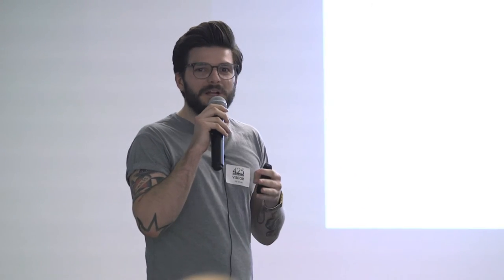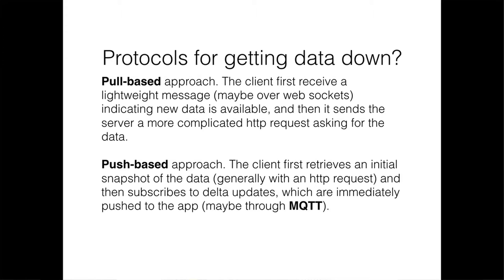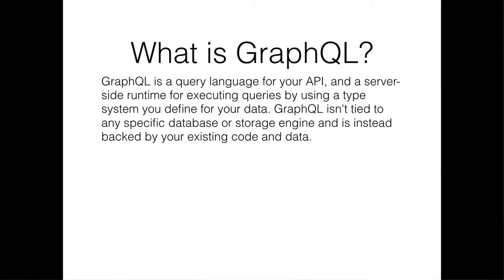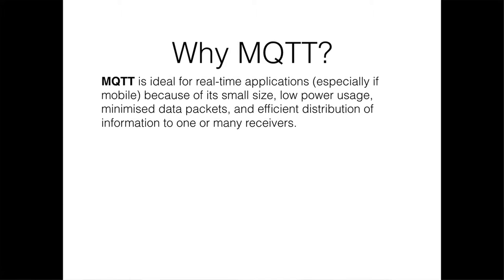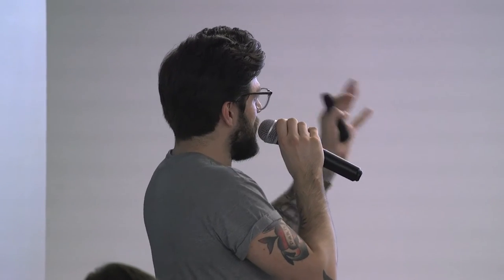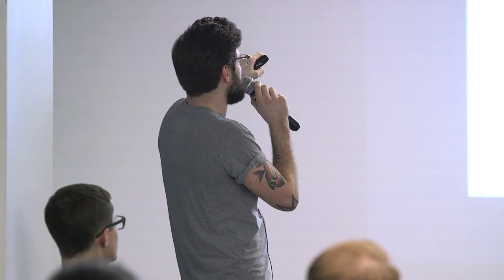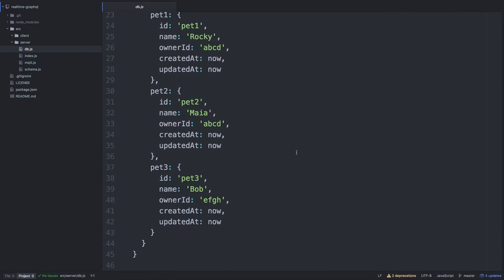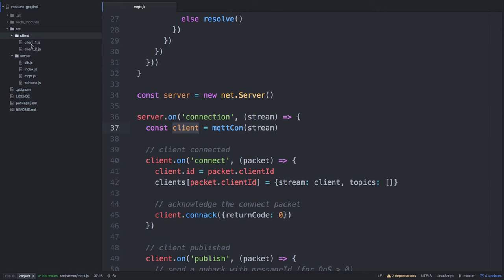SFNode Meetup: Development of real-time apps with GraphQL, Node.js MQTT - Jacopo Daeli - 2017-02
Rapid development of real-time apps with GraphQL, Node.js and MQTT

About Jacopo Daeli

Jacopo Daeli is a Computer Scientist, Software Engineer and Hacker, passionate about web technologies. He develop with Node.js, Go, C/C++, React and Redux for the web. After a couple of years in London, where he worked as Chief Software Engineer for Impero, Jacopo is now working as Head of Software Engineering at Pikichat, a French company which operates Tribe – the famous Video Messenger application – in Paris and San Francisco through the US subsidiary.